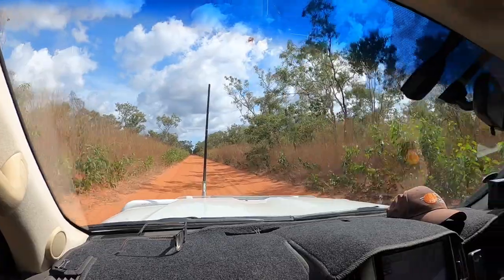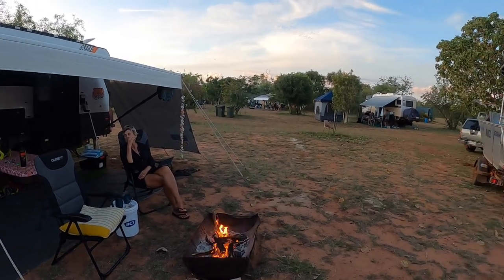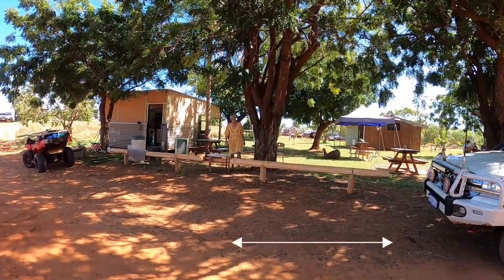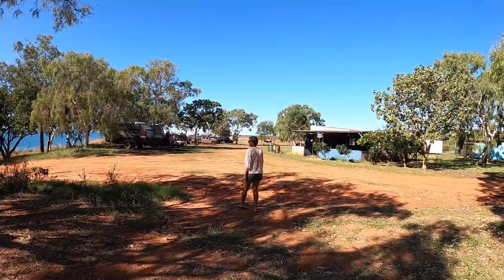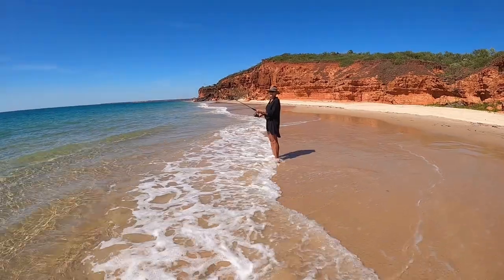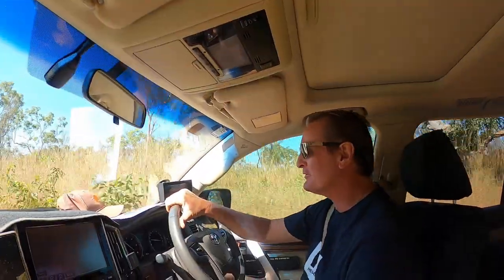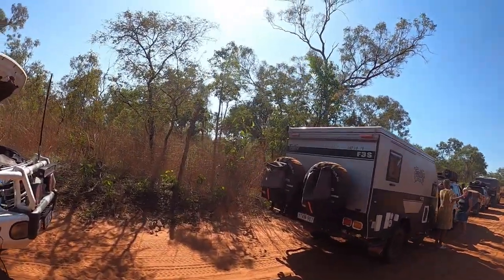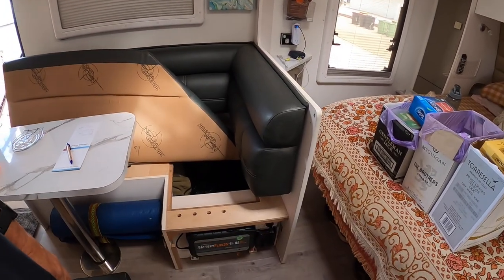Road Trip 3 Ep 7..... Camping on the Dampier Peninsula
Here's a look at some of the camping options on the Dampier Peninsula
Gnylmarung,  Middle Lagoon,  Pender Bay,  Smithy's Seaside Adventures.
This is only a few of the camping options there are loads more available.
Check online for who is open and most are now online bookings.
You will love the Dampier Peninsula.

0:00  Intro
0:10 The Road In
3:04 Gnylmarung
9:05 Middle Lagoon
11:58 Smithy's Seaside Camp
14:20 Pender Bay
25:20 More Electrical issues